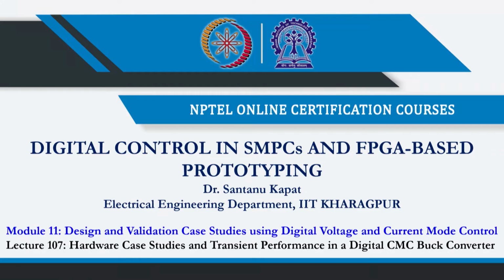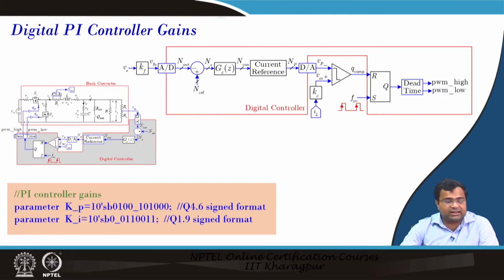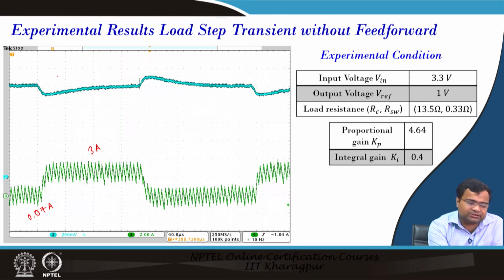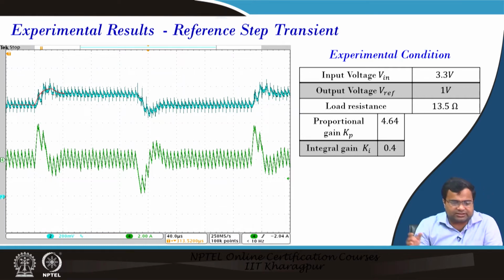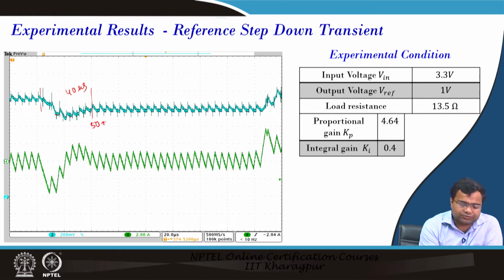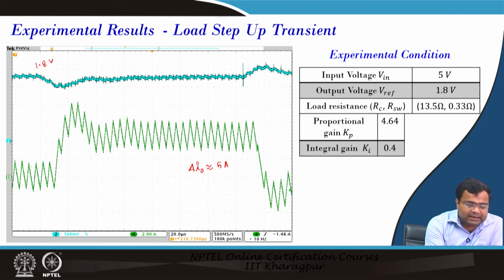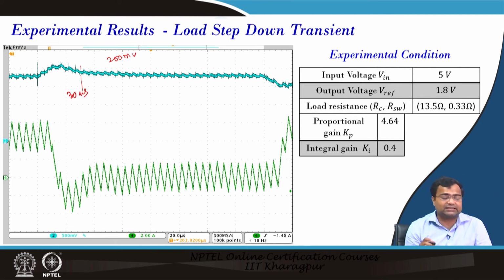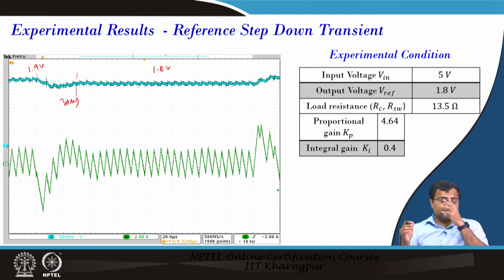Lecture 107: Hardware Case Studies and Transient Performance in a Digital CMC Buck Converter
1. Design case studies of mixed-signal CMC buck converter
2. Experimental load transient performance
3. Experimental reference transient performance